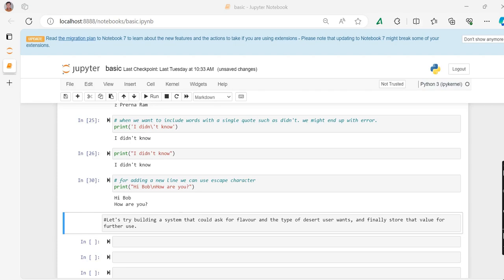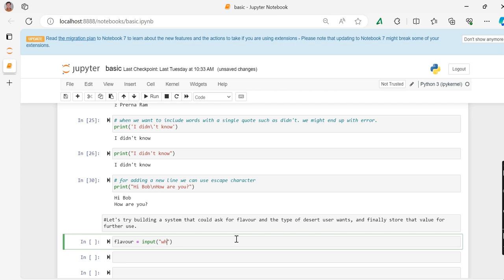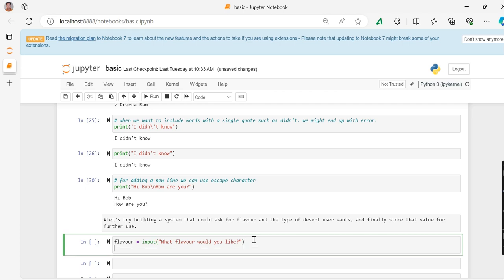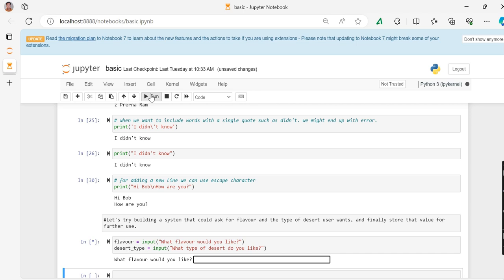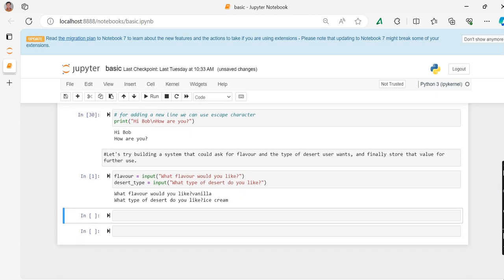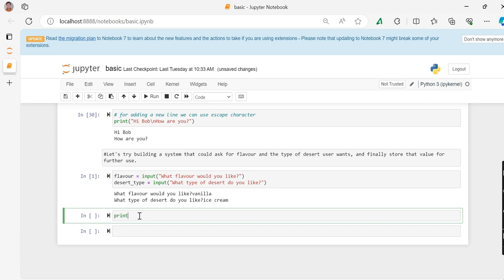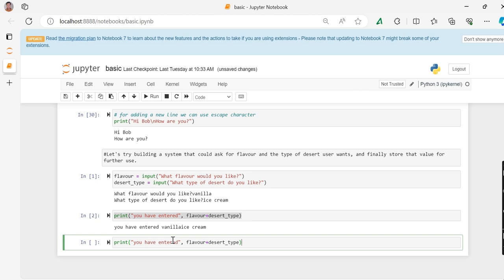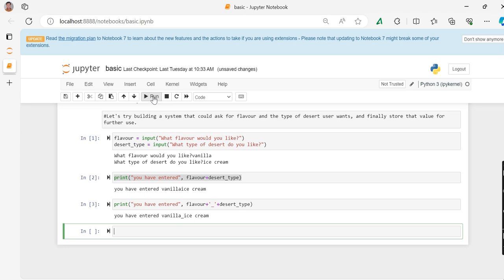#10 - String Manipulation in Python | Python for Data Science | Python Tutorial for Beginners